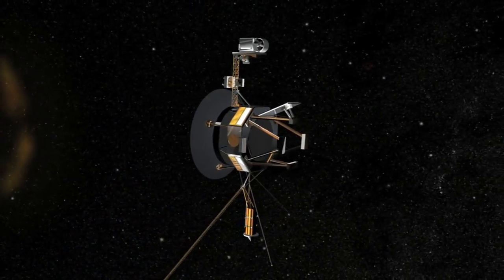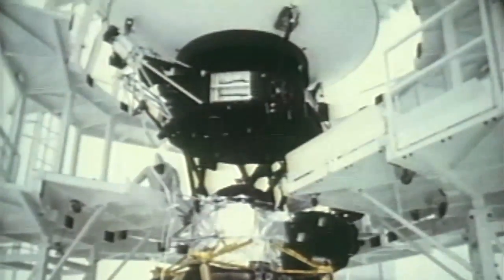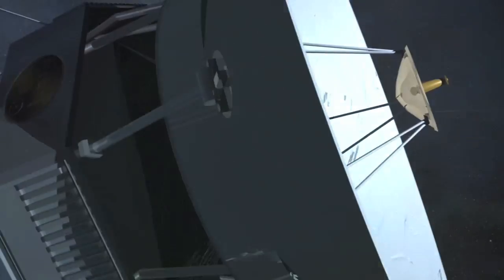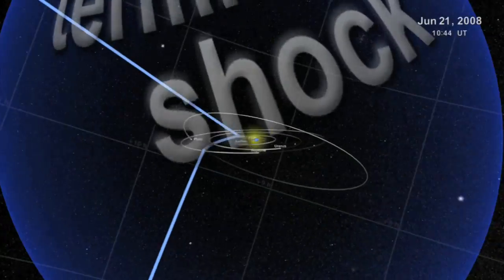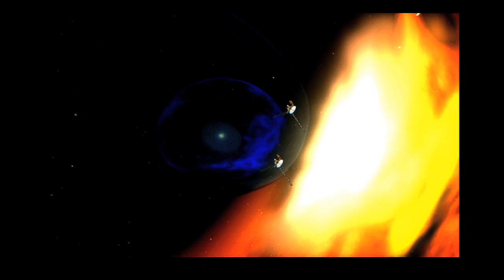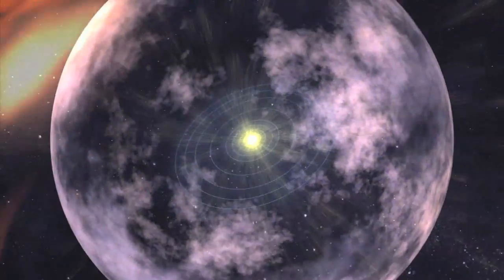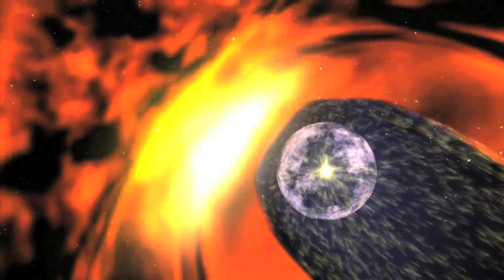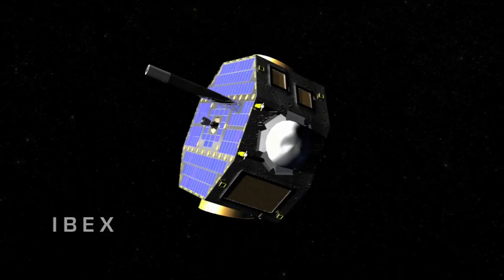A Squashed Heliosphere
Heliophysics' finding of the 'squashed' heliosphere when Voyager 1 and 2 crossed the bubble of solar wind at different distances from the sun. This led to a change in the way we see the shape of our heliosphere.